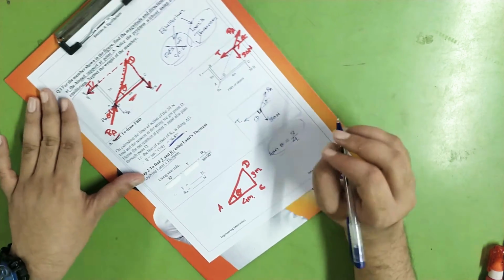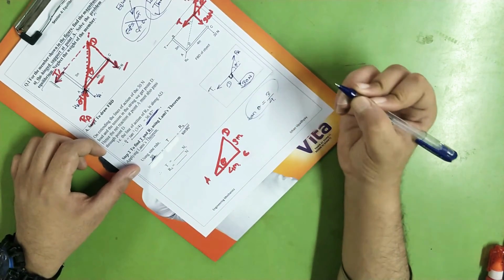VIT_FE_ICU_Lecture 25_Equilibrium